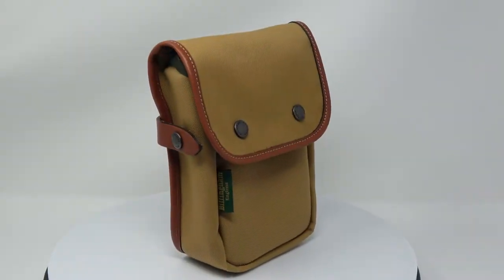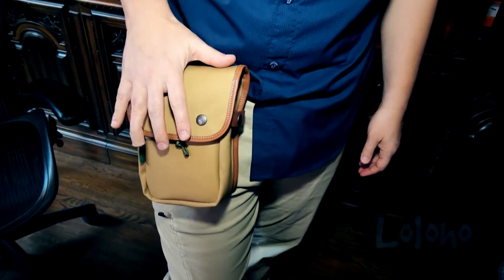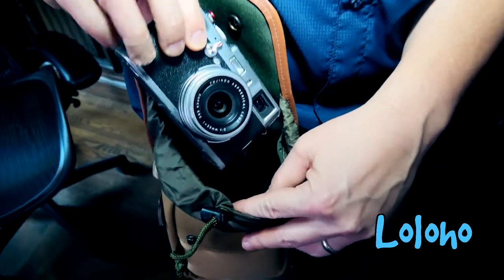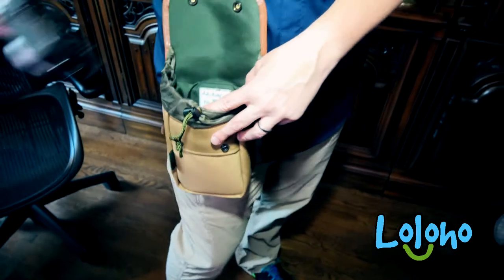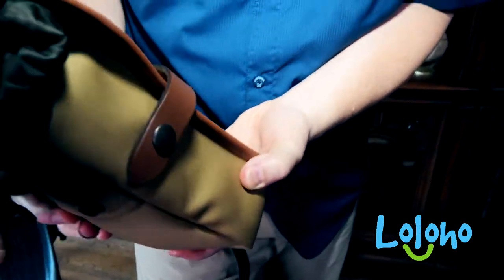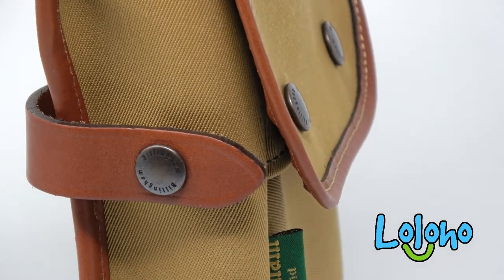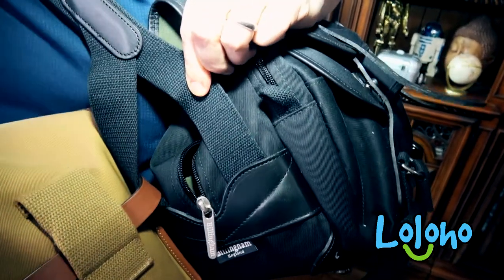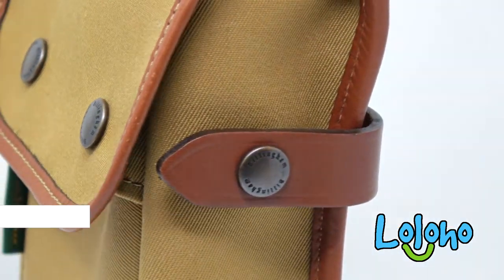Billingham DELTA END POCKET Review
Billingham DELTA END POCKET ➜

Commlite EN-EF1 PRO Nikon-to-Sony AF Adapter (New Version!)

Nikkor 300mm f/4 (Check out the USED deals!)

Nikkor 200-500 f/5.6 ➜
My Drone!
Mavic Pro